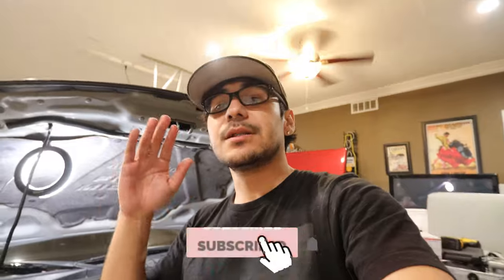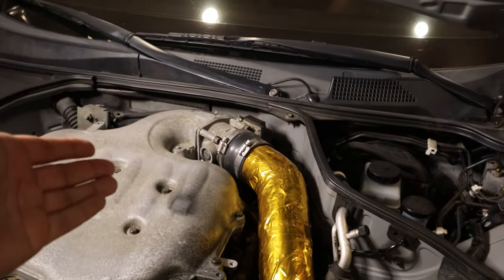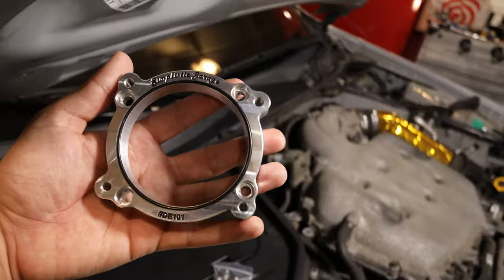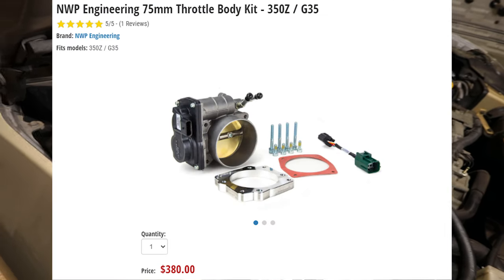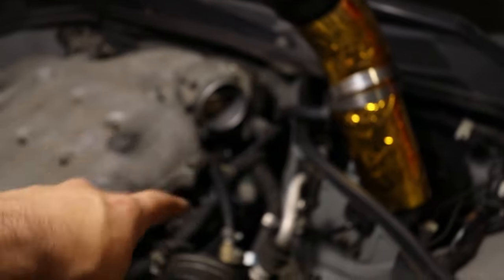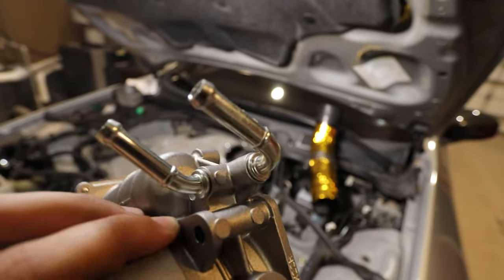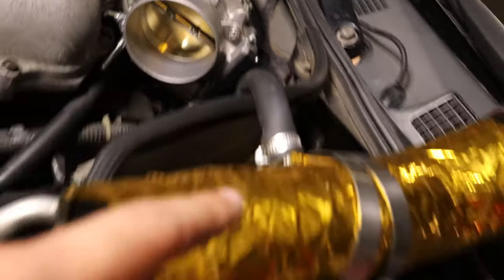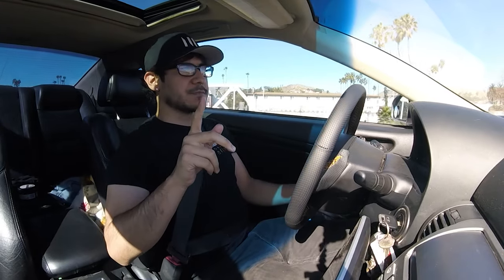Watch This BEFORE Buying 75mm Throttle Body for your G35 / 350z!!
Watch This BEFORE Buying 75mm Throttle Body for your G35 / 350z!! this throttle body kit is made by simplistic garage and you save almost 100 dollars buying this kit than the cheapest in the market which is the concept z kit! you save over 100 dollars instead of buying the z1 motorsports or nwp kit!

Big Bore Throttle Body Install | G35 Infiniti G35 Gets a NWP 75mm Big Bore Throttle Body! Installation  MAKE MORE POWER - 350Z / G35 CZP BIG 75mm Throttle Body Install NWP 75mm Throttle Body REVIEW | G35 Coupe 75mm Big Bore Throttle Body Upgrade - G35, 350Z, 350GT Nissan 350Z 75mm Throttle Body DIY G35 gets NEW WHEELS ! (Super Deep Concave)
Infiniti G Joe Vazquez g35 coupe mods g35 mods g35 muffler delete infiniti g35 infiniti g35 coupe 2004 infiniti g35 coupe g35 headlights g35 tail lights infiniti g35 muffler delete G35 Coupe Tricks - Key FOB and Interior Tricks Small Upgrade EVERY G35 Owner NEEDS!! G35 How to Program Key Fob!! Top 3 G35 Mods EVERY Owner NEEDS! How to program a Infiniti G35 remote key fob 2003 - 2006 HOW TO PROGRAM G35 KEYLESS REMOTE ** G35-Top PERFORMANCE MODS** Installing My Spec D Headlights On My G35!! How to program Infiniti Keyless Entry Remote Keyfob Replacement Programming